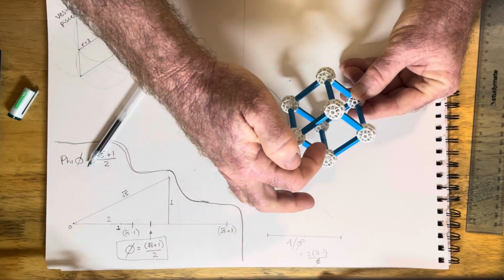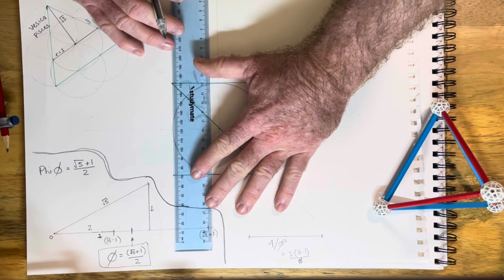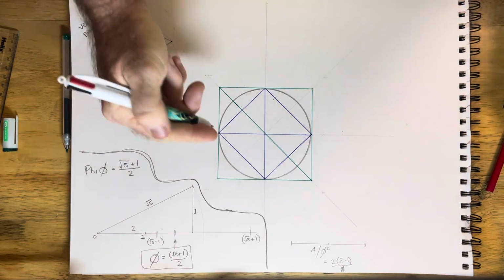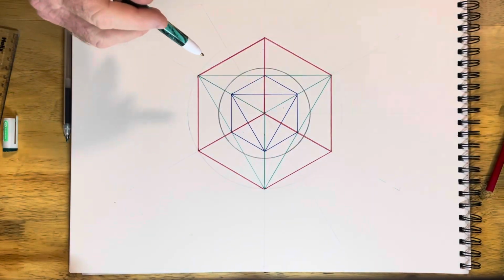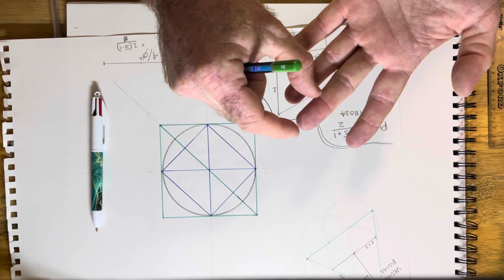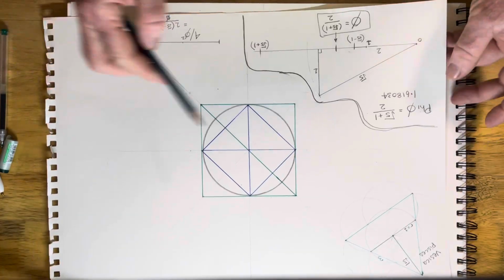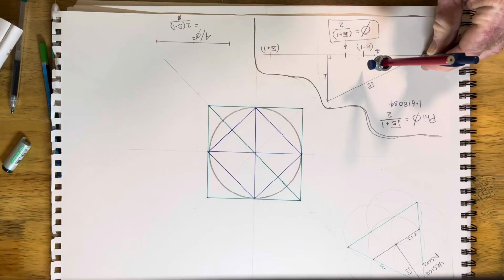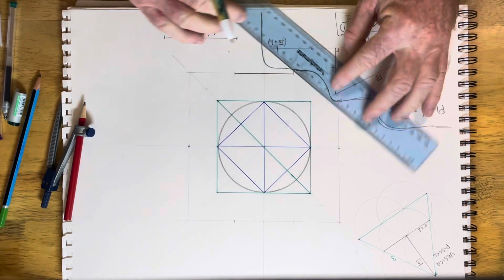A Fundamental Geometry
Looks to build six dimensional space through adding polar axes.